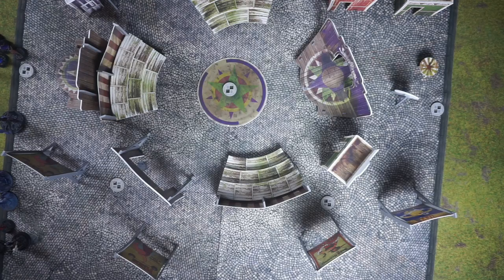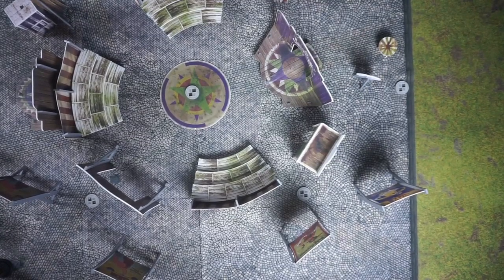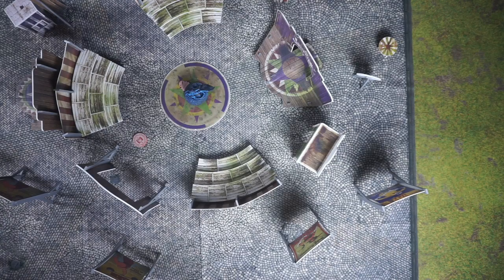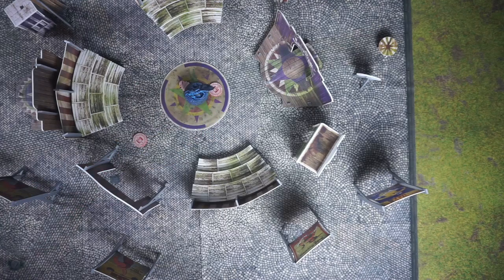An Overview of Strategies in Malifaux (GG4 Edition)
In today's poorly crafted video, we are going to show how the strategies work in the malifaux, Gaining Grounds 4 series.

An overview is given to each strategy and some common errors/misconceptions alongside the methods to score.